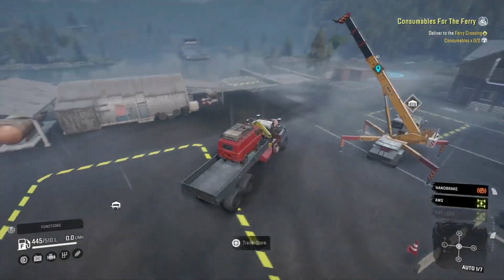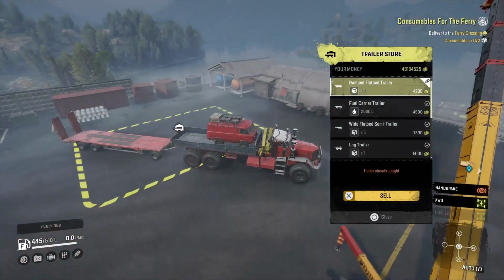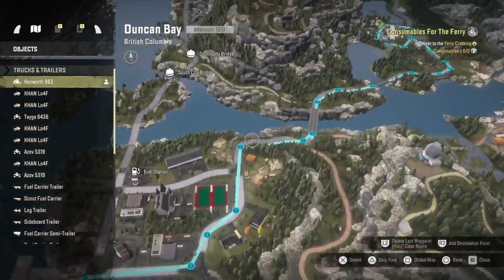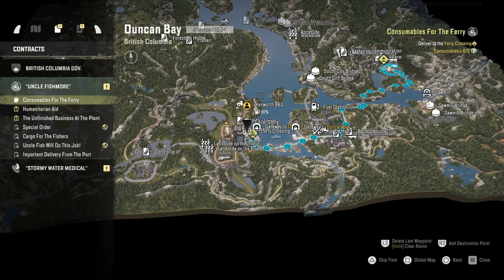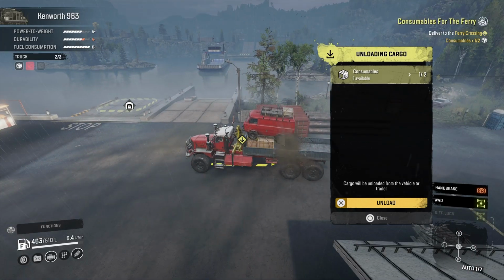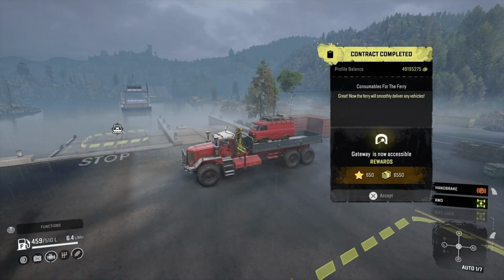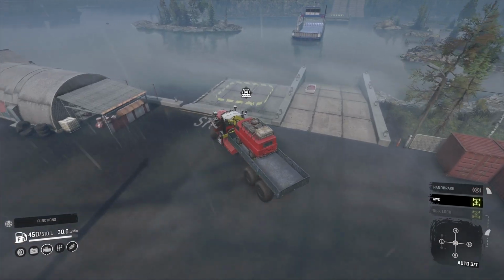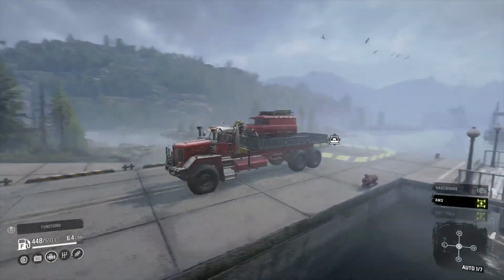SnowRunner Consumables For The Ferry Contract With Kenworth 963 And Lo4f (Unlocks Ferry)